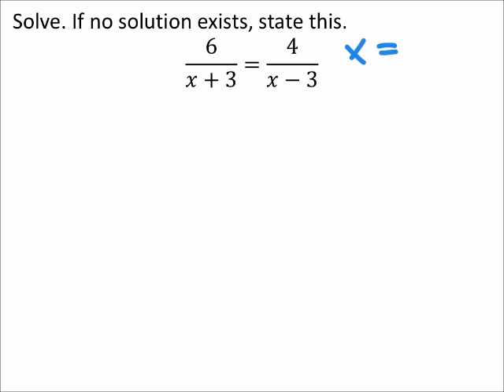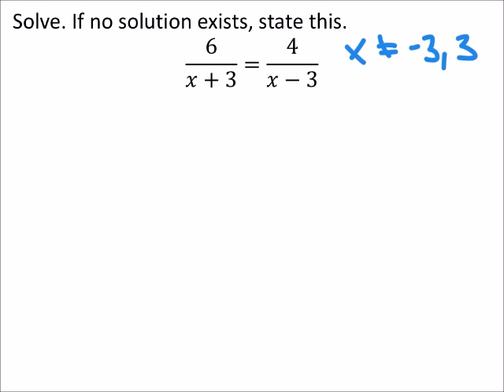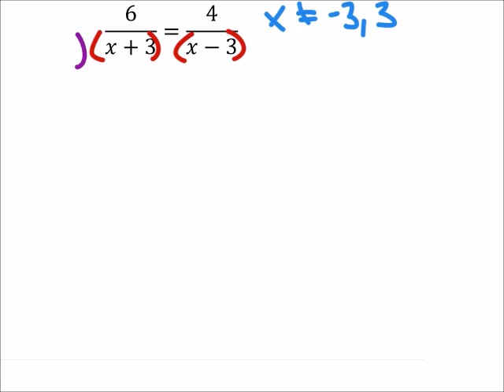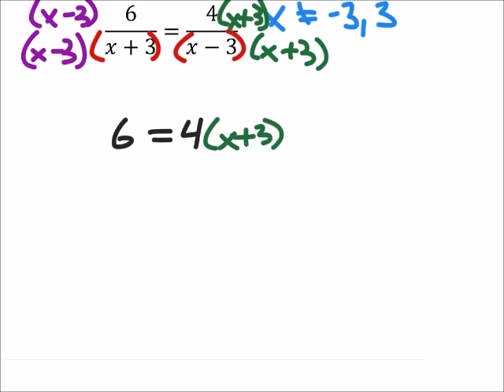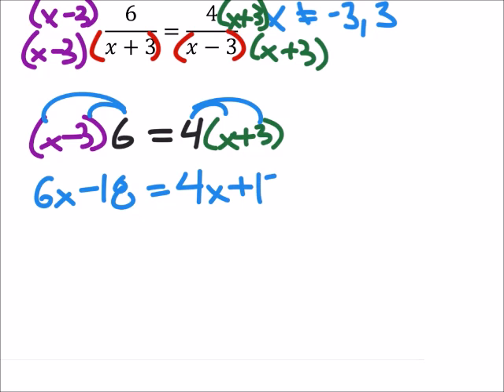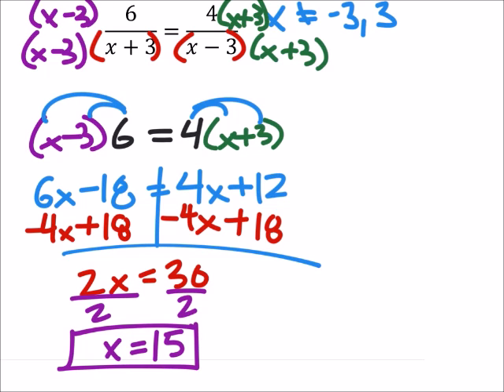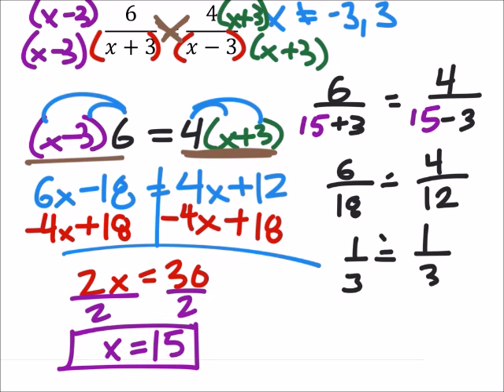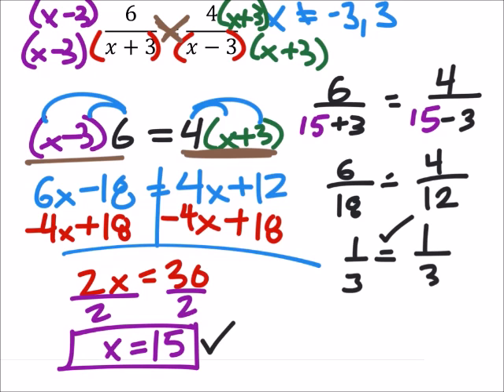How to Solve a Proportion with Binomials (a MATH 1010 Problem)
The problem:
Solve. If no solution exists, state this.
6/(𝑥+3)=4/(𝑥−3)

The solution:
15